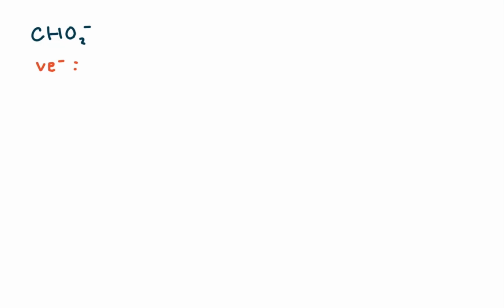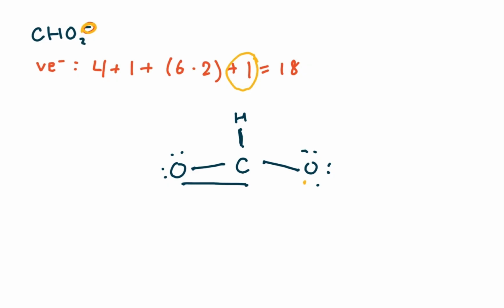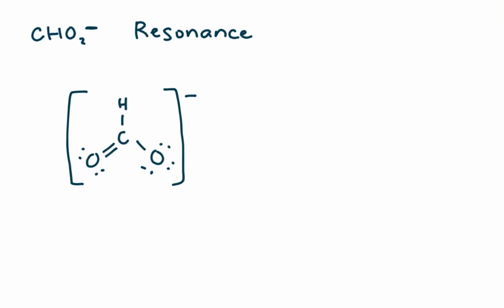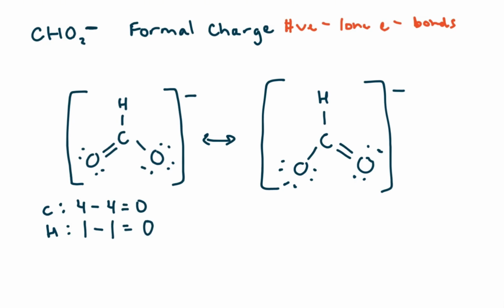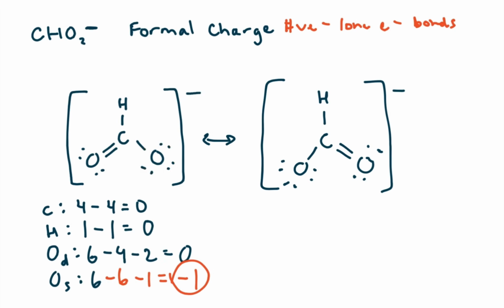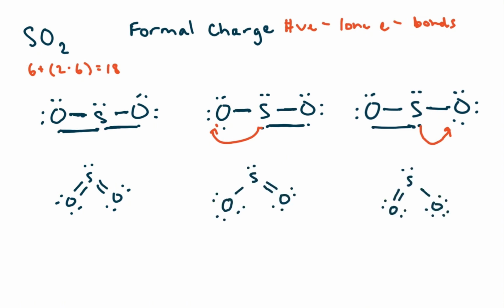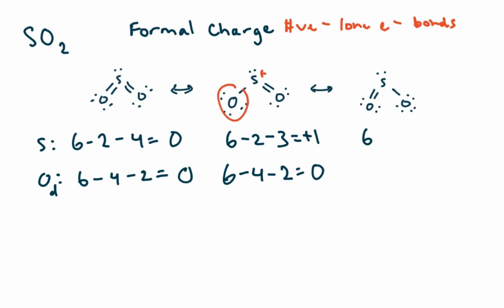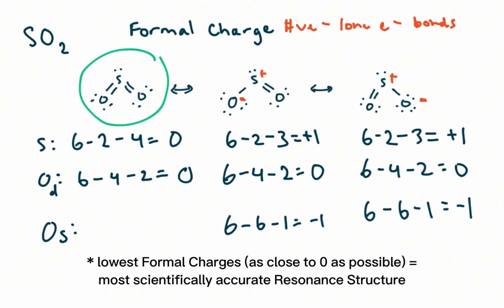lewis structures, resonance structures, & formal charge